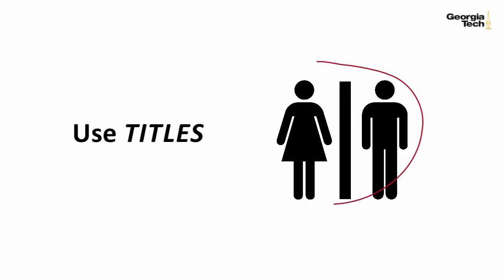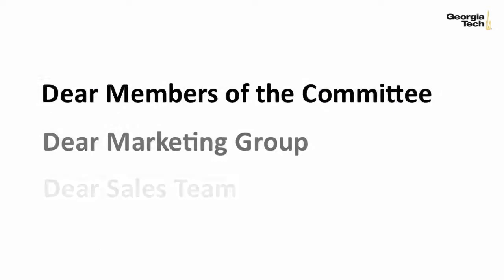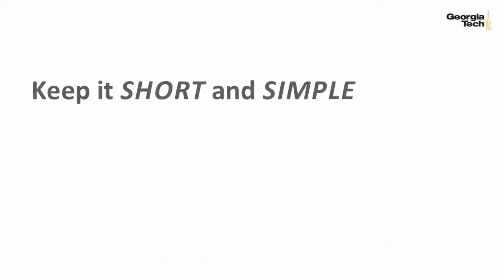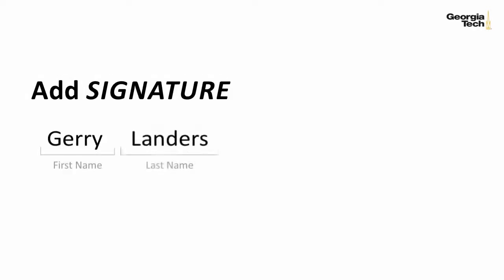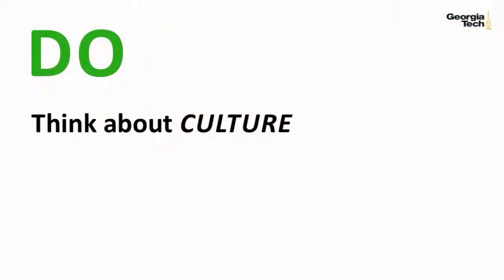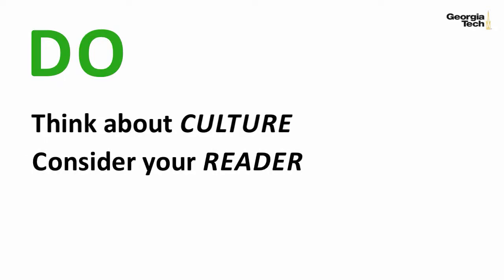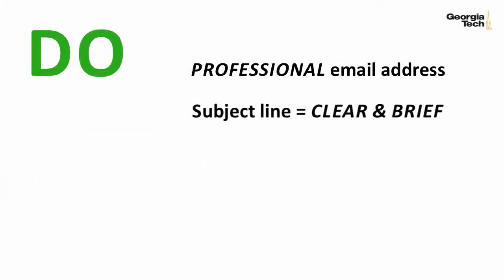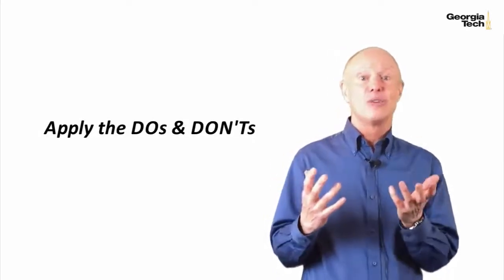DOs and DON'Ts in Professional Email - Write Professional Emails in English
Link to this course:
Improve Your English Communication Skills Specialization
This course is unique because each module will provide tips on writing more professional emails as well as lessons to improve your overall English writing skills. Therefore, you will improve your grammar and vocabulary skills for email writing and also improve your cross cultural knowledge to make you more powerful and successful in your business communication. You will look at different email formats to analyze tone, formality levels, and various organizational styles. You will be able to improve your emails of introduction, announcements, requests and emails that apologize or revise a request. In this course you will write and revise 4–5 emails, complete several comprehension quizzes and review the emails of other participants.

• Improve your overall written English skills
• See differences and similarities among the different email formats
• Write more effective subject lines and email text
• Apply various key language to different types of emails
• Correct common errors such as punctuation and capitalization
• Study tone and level of formality in emails
Professional, Email Writing, Communication, Writing
I enjoyed every bit of this course. I would recommend all my friends and family members to take this course and learn from this very nicely explained modules on Writing Professional Emails in English.,Thanks to Coursera and Georgia Institute of Technology for offering this course. Grateful to Gerry lander for articulating everything so nicely. I am so delighted to complete this course successfully.